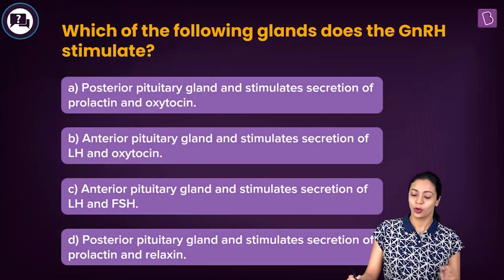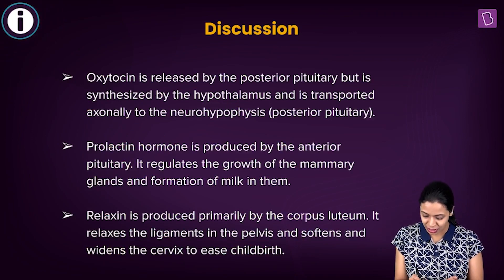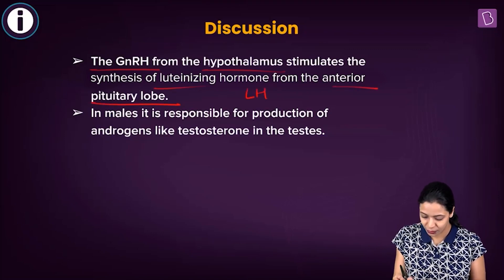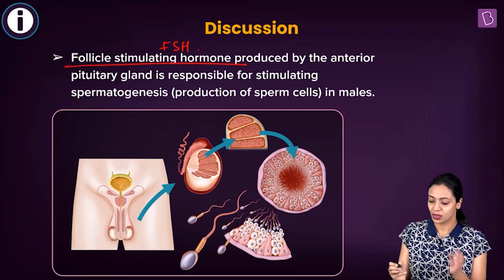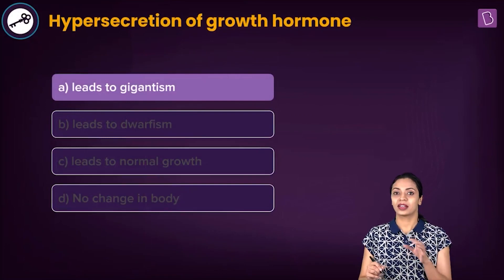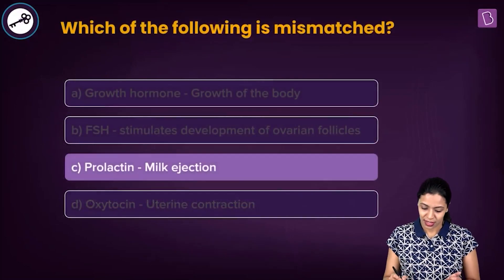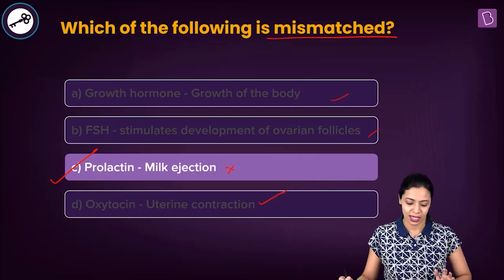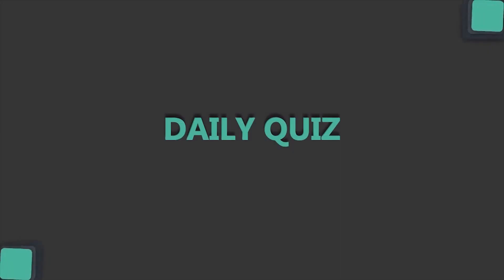Daily Quiz #50 | Class 11-12 & Repeaters | Biology | NEET | Shalini Ma'am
Question 1. 00:00
Question 2. 03:39
Question 3. 07:06
Question 4. 08:58
Question 5. 12:20

We have chosen some exciting questions from the Chapter Chemical Coordination and Integration for today's Quiz. These five questions will incorporate extensive concepts of the Human Endocrine System and will be an excellent chance for you to review all the fundamental concepts from this chapter.